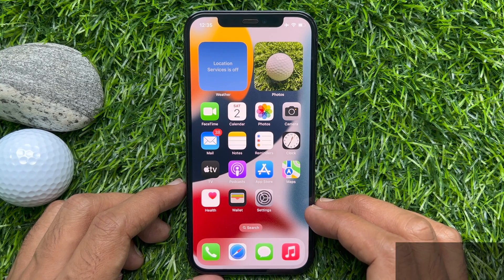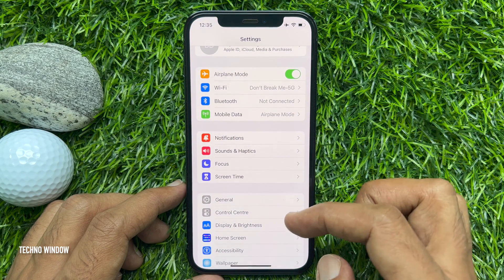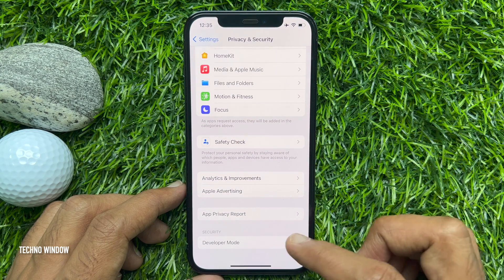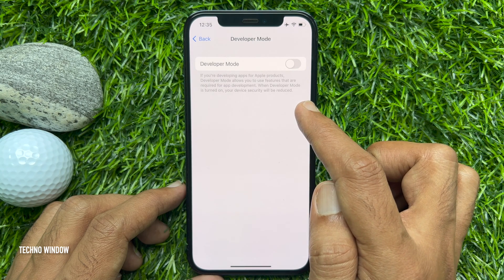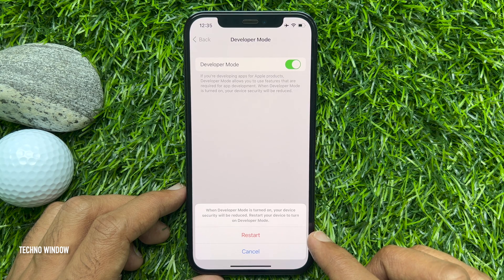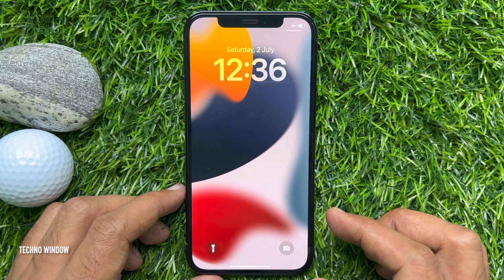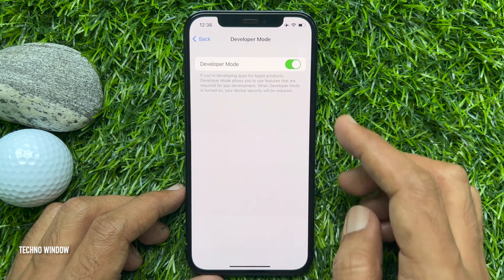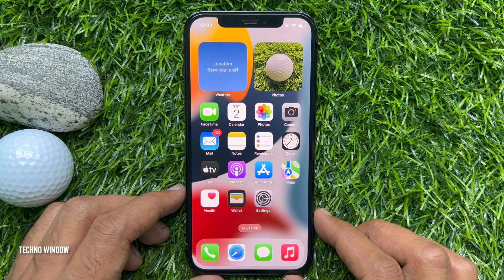How to Enable Developer Mode on Apple iPhone iOS 16